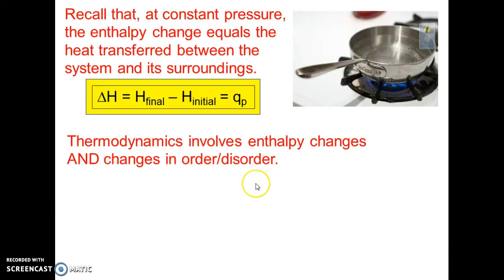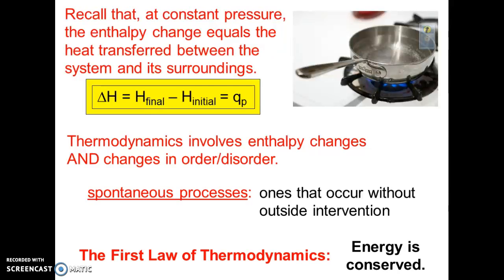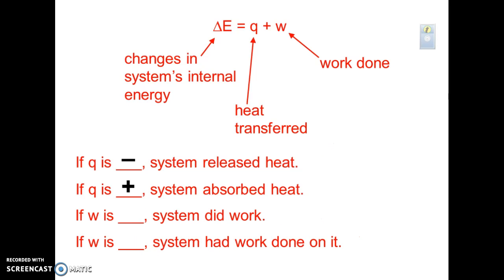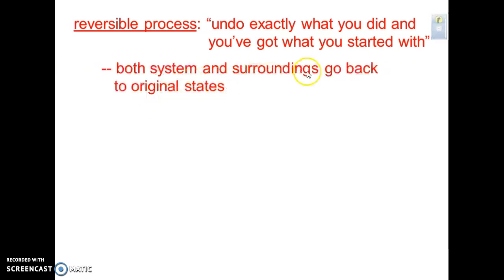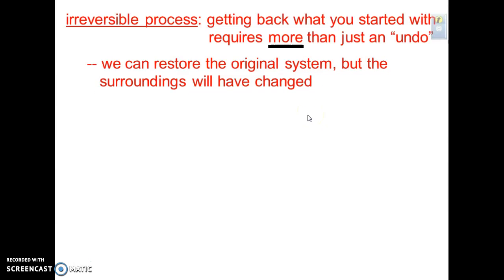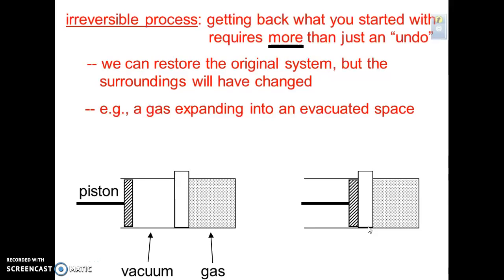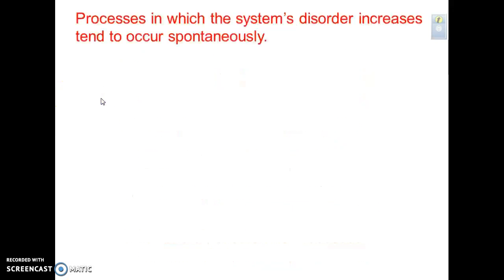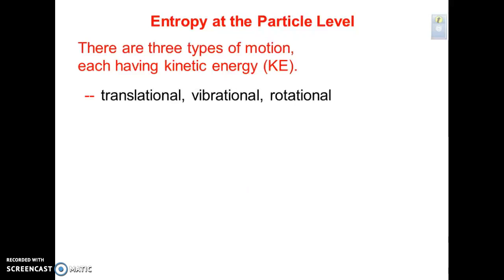intro to thermo